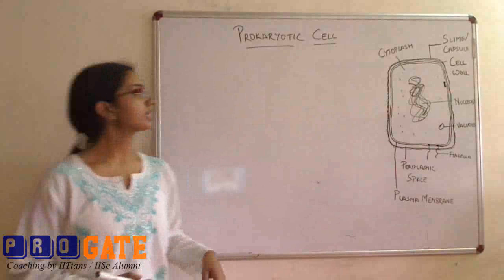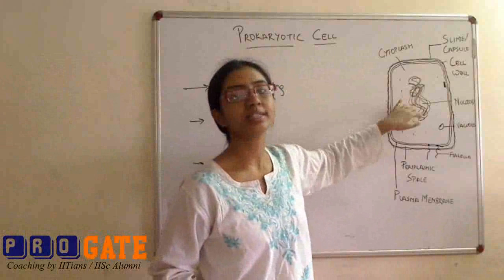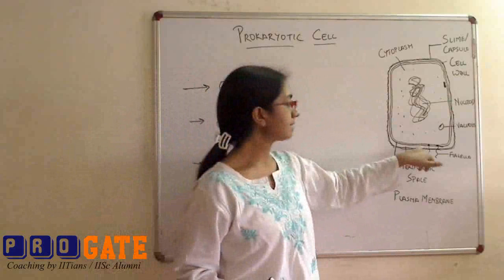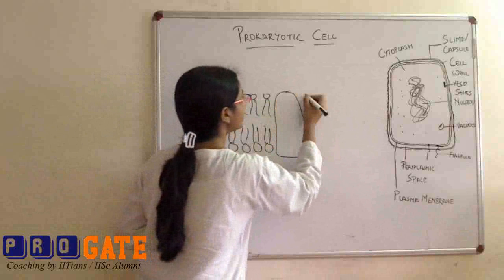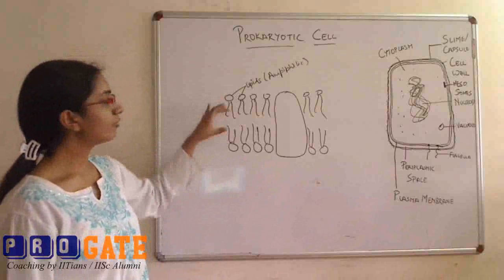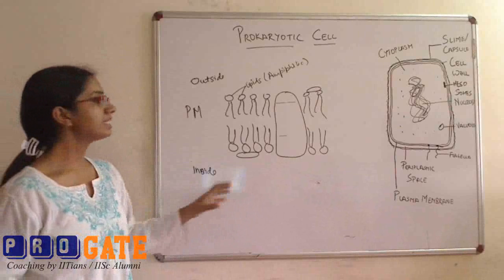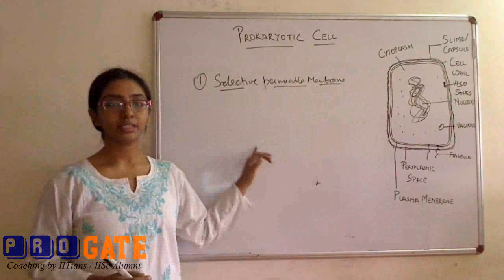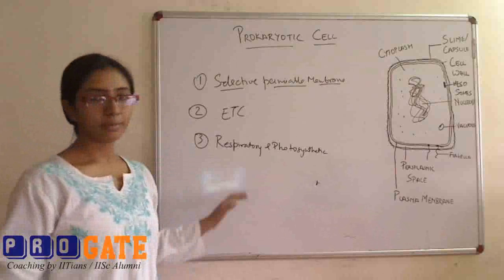ProGATE GATE Biotechnology Sample Video 1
GATE Biotechnology Video Lectures, Study Material, Mock Tests by IIT IISc GATE Toppers.